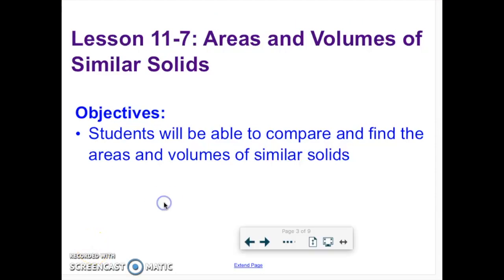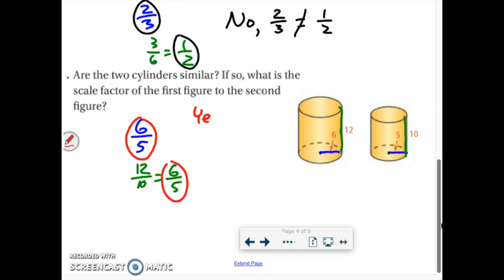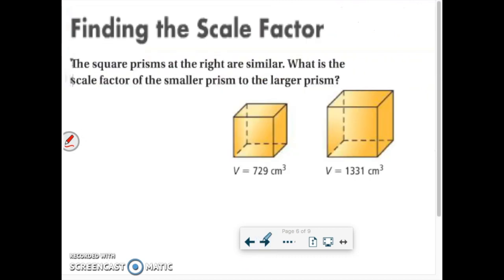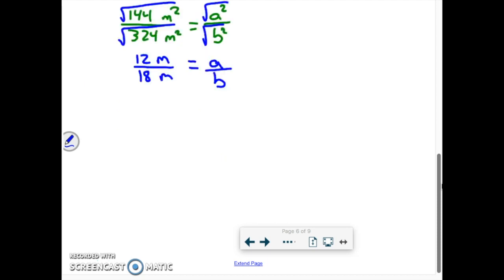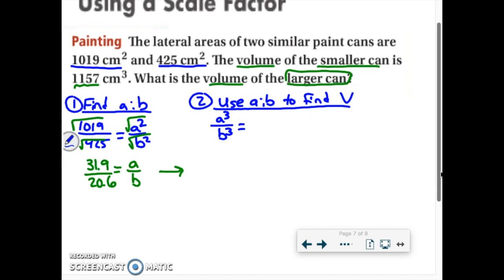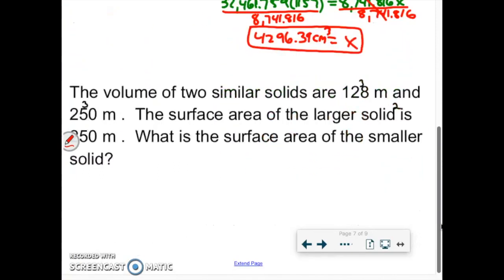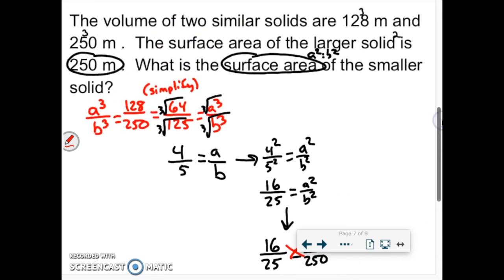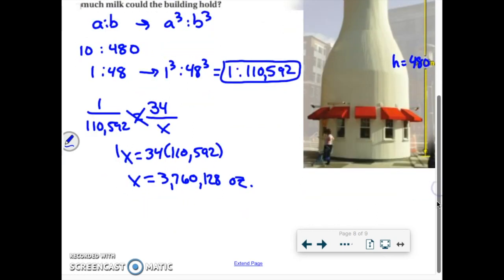Geo 11-7 Notes: Ratios of SA and V